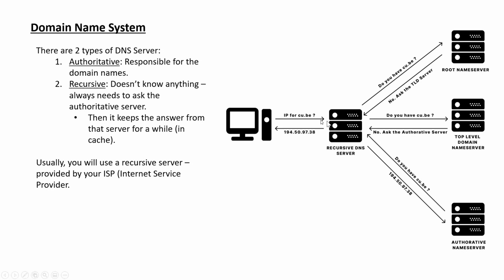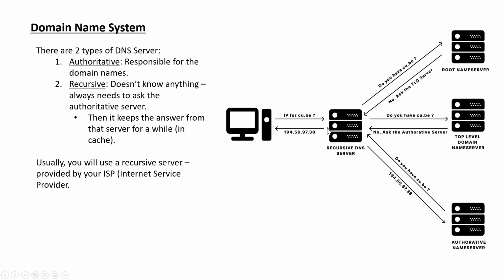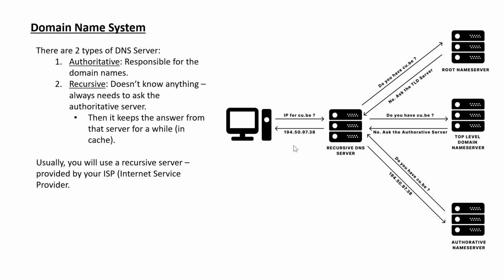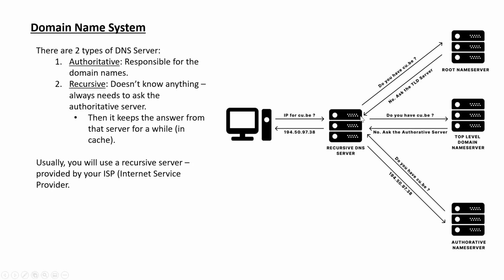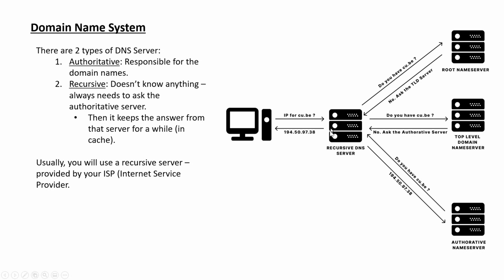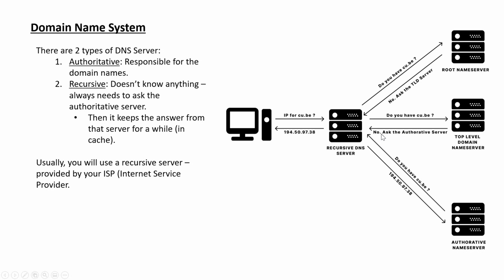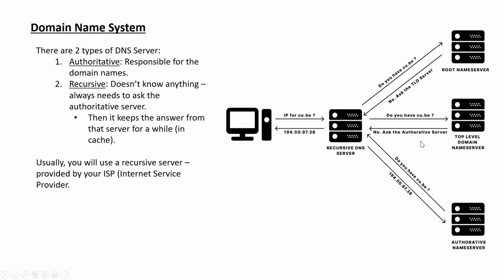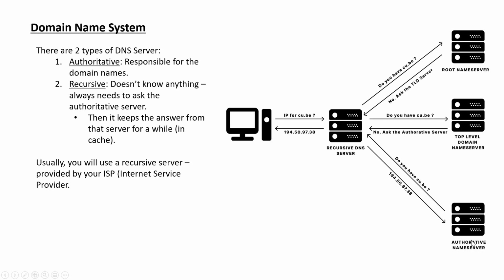DNS | Domain Name System | Networking Fundamentals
A brief overview of my understanding of what the DNS is and how it is utilised by the browser. Still a little hazy on some of the details, but I think I have the basic overview understood. I hope someone else finds this useful too, and feel free to let me know if I've misunderstood/missed out any important info!